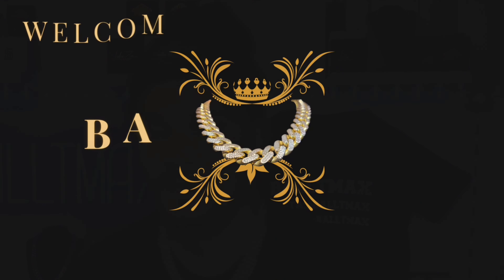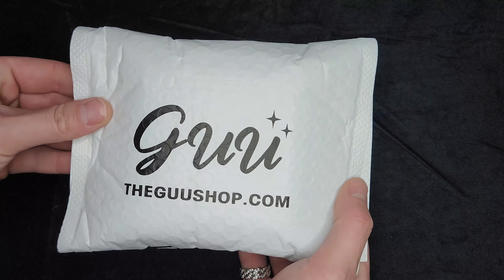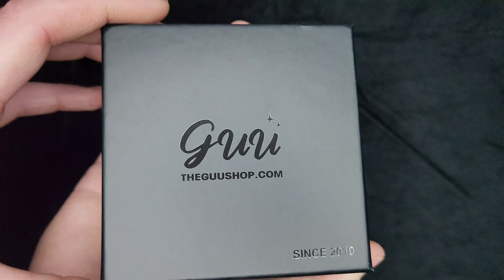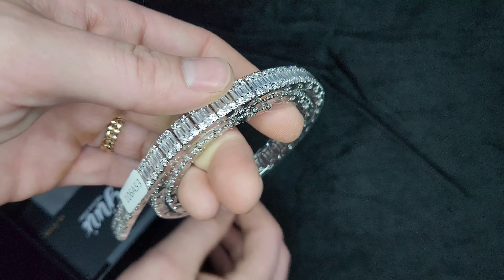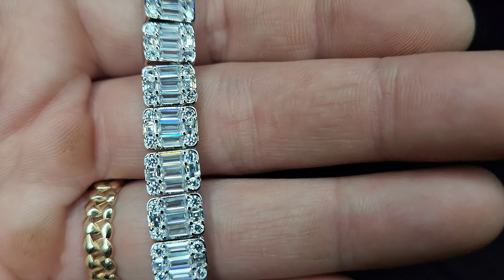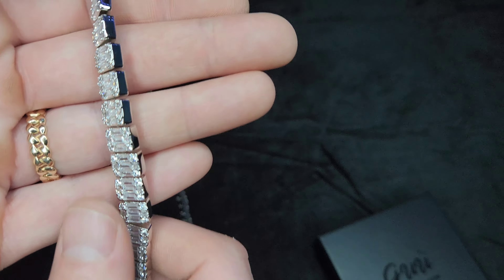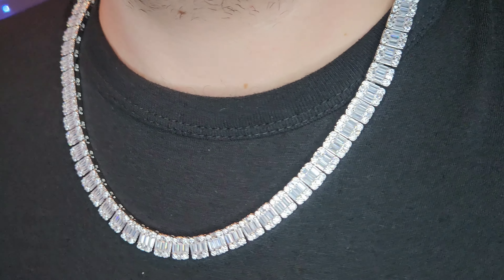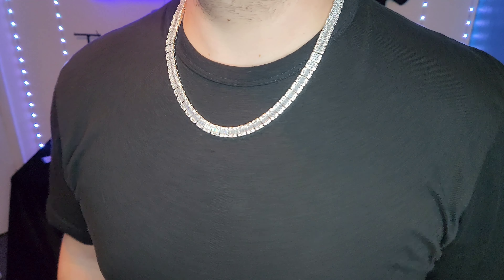Unboxing & Review! 8mm Iced Square Baguette Tennis Chain from The GUU Shop!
If you like what you see or want to see other products from The GUU Shop, Click the Link Below to their Website!

Timecodes
0:00 Intro
0:20 GUU Jewelry Review
1:45 Unboxing
5:00 What It Comes With
6:40 Shine Test
7:30 Trying It On
8:35 Conclusion